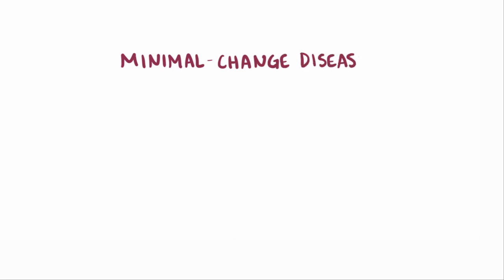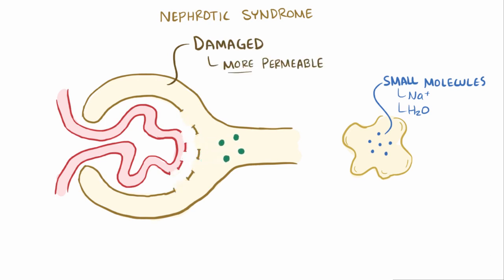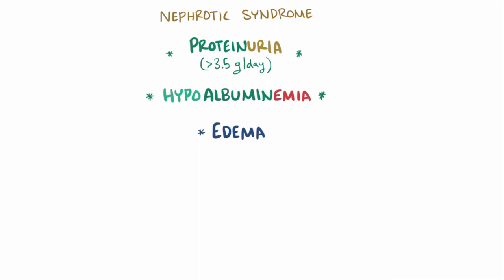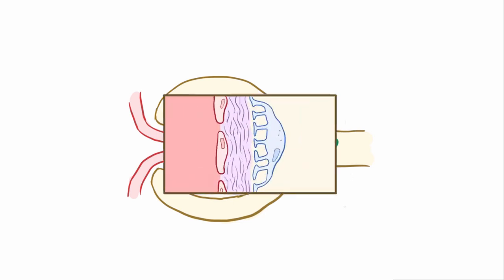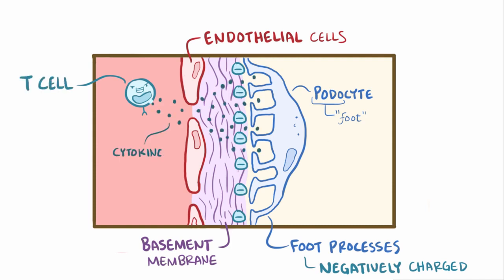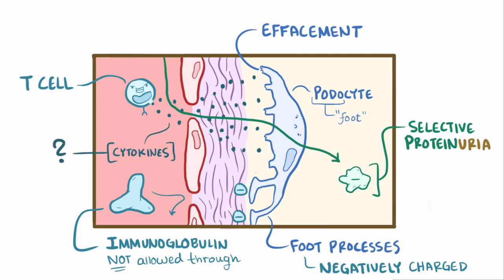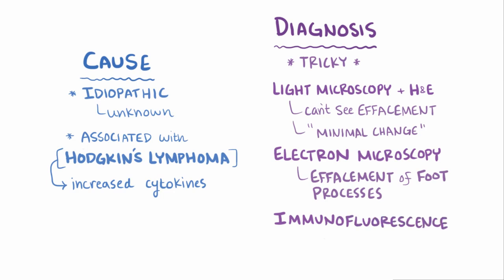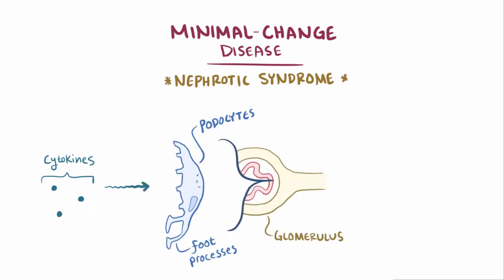Minimal change disease causes, symptoms, diagnosis, treatment & pathology